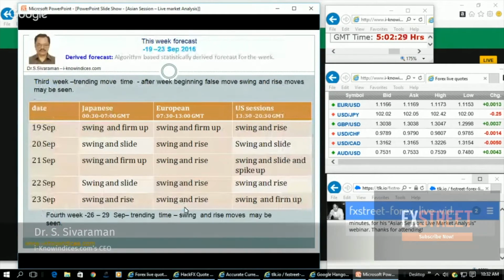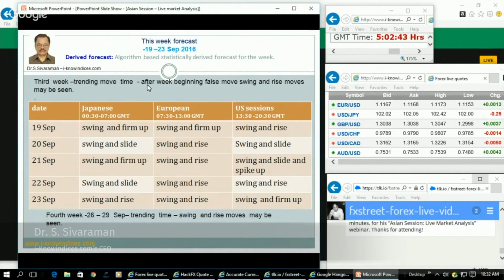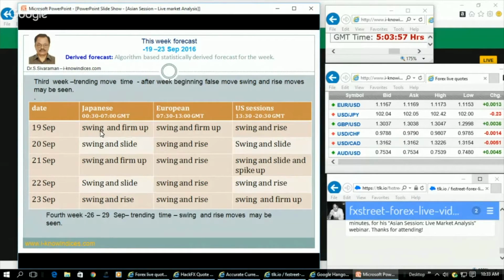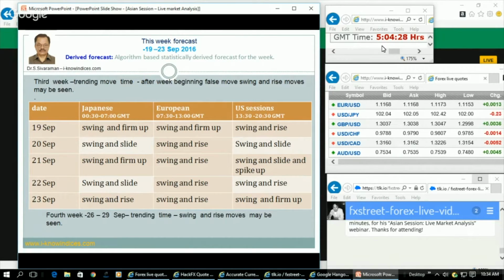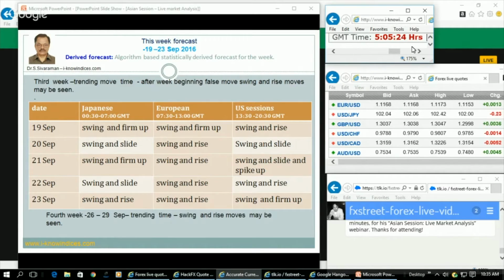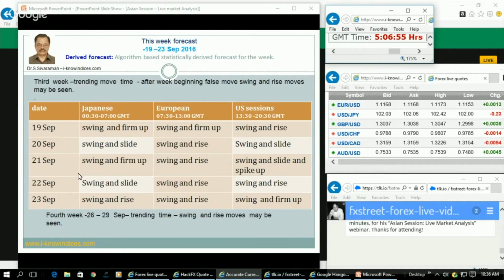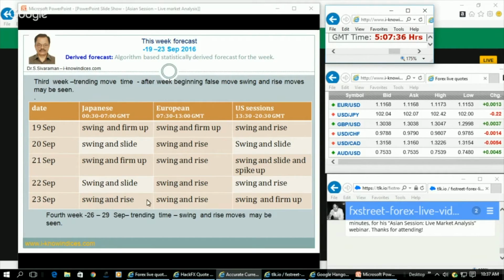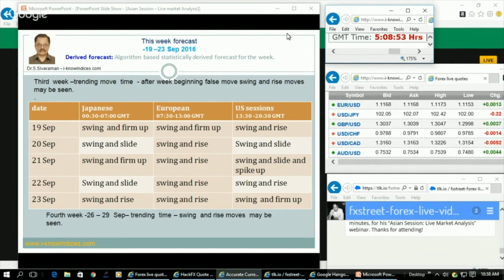Trending move time Forecast Sept 19-23: False move swing and rise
i-Knowindices.com’s CEO Dr. Sivaraman explains its Algorithm based statistically derived forecast for the week. The third week of September, trending move time, after week beginning false move swing and rise moves may be seen.